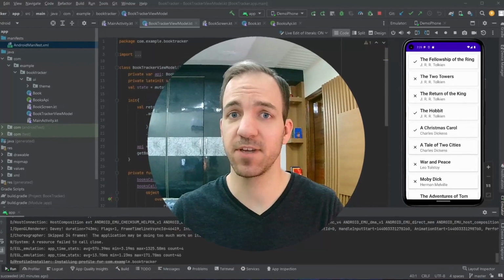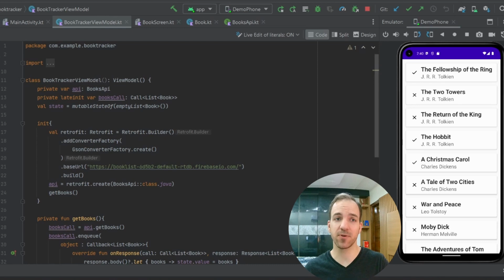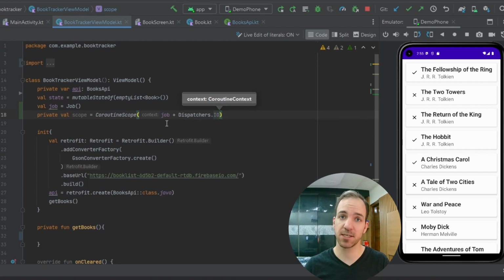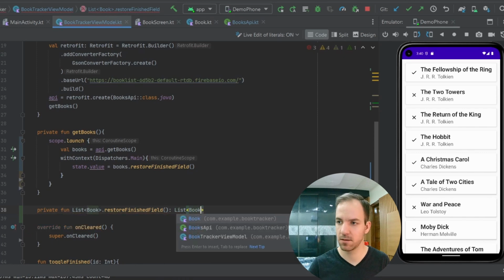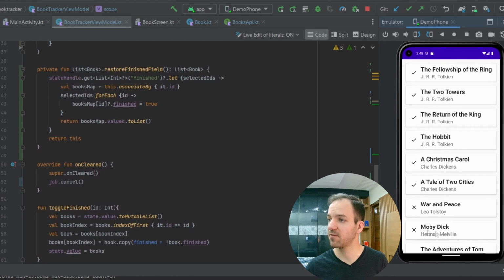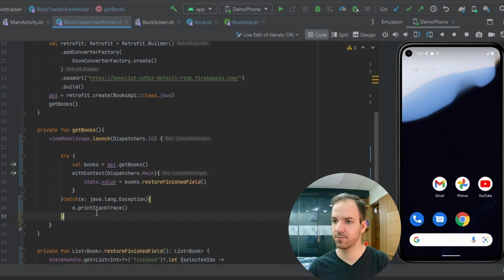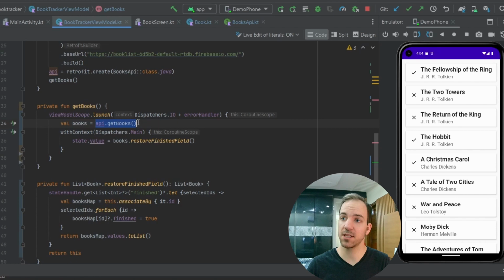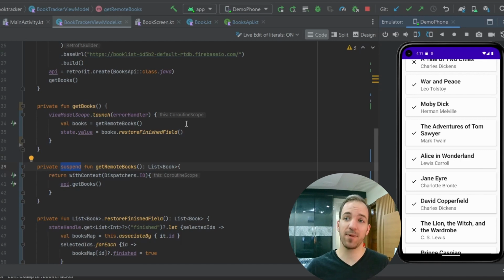Using Coroutines to Run Async Operations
Android Starter Course: Using Coroutines to Run Async Operations

Topics: Coroutines, Suspending Functions, Async Work